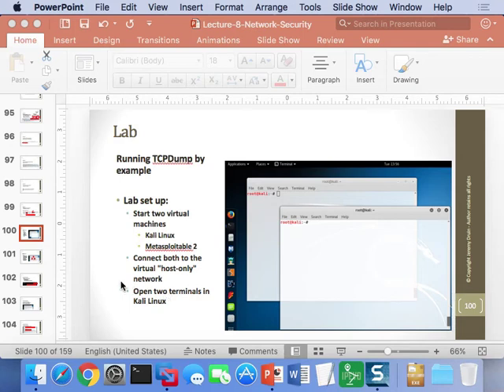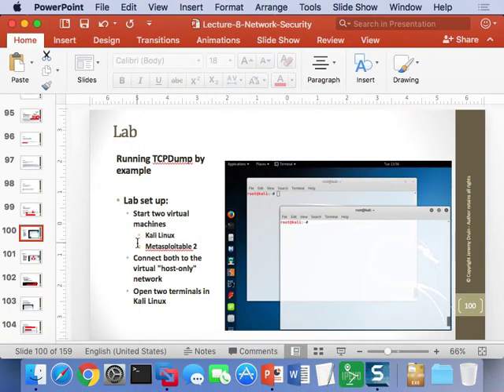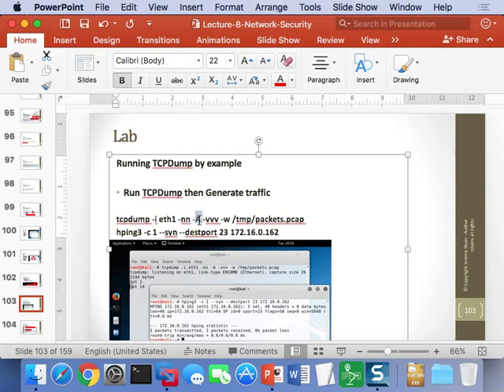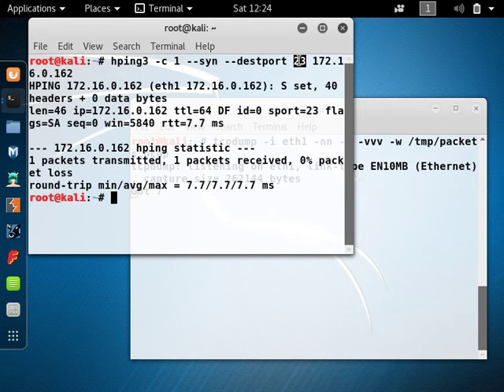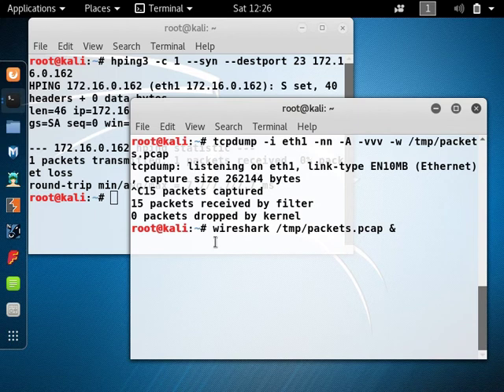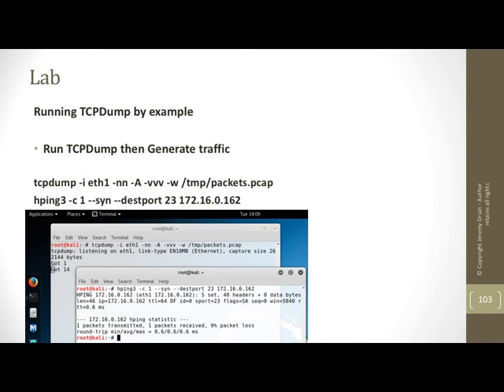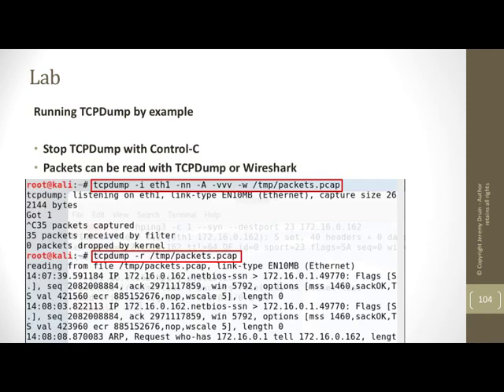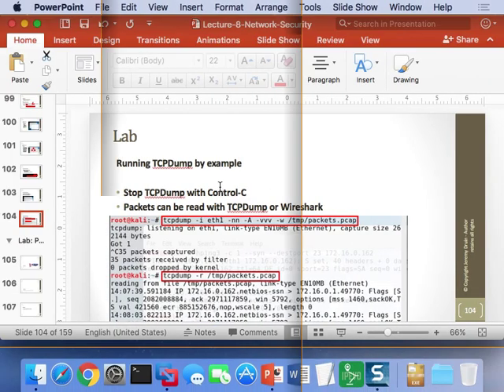Introduction to Packet Analysis - Part 8: Capturing Network Traffic with TCPDump (Part 2)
Description: From the ISSA-KY Network Packet Analysis Workshop, this video series introduces the basics of the OSI packet model, application packet model and common network protocols. Later videos will discuss specific protocols such as TCP, IP, UDP and HTTP. Later, packets will be captured into PCAPs which are analyzed with Wireshark and Network Miner.

We continue the series on network packet analysis with capturing network packets into PCAP files with TCPDump. TCPDump is available on most versions of Linux and is preinstalled on Kali Linux. It is easy to use even for beginners and captures files in the PCAP format. The PCAP format is the standard network packet capture file format allowing the files to be opened in other tools such as Wireshark and Network Miner. A TCPDump port for Windows is also available for operating systems like Windows 10.

Tools discussed in other videos are Wireshark, Network Miner, Scapy, TCPDump and Traceroute for Linux. Later videos will cover usage of some of these tools. Also, other videos on this channel discuss tools like scapy. For videos that go into depth on these tools please see videos at playlist

If you would like access to the full course including the lab exercises and walk-through, please consider taking the course